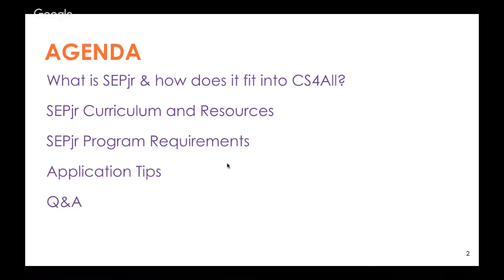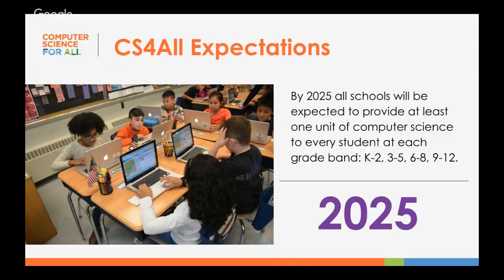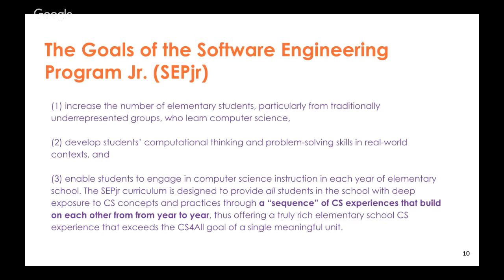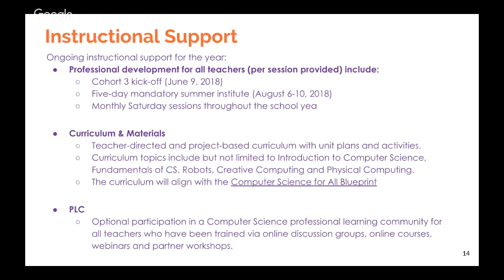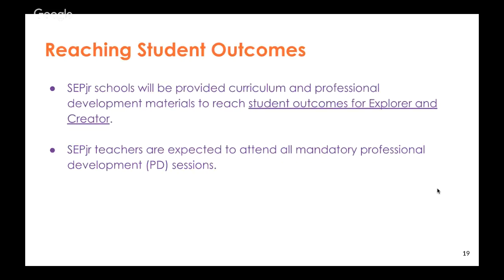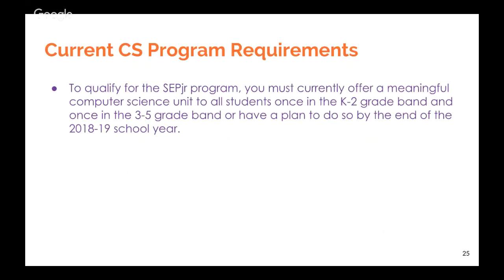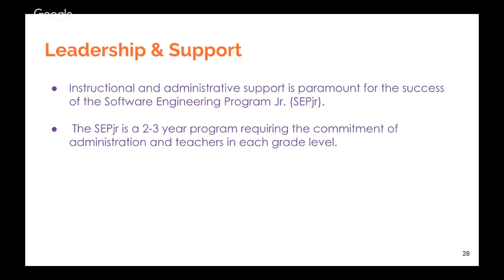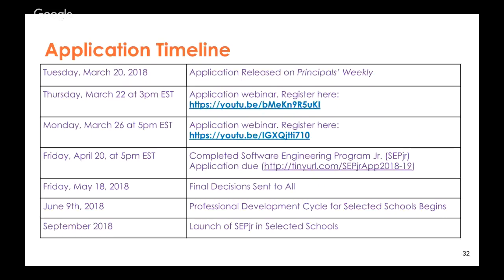SEPjr Cohort 3 Application Webinar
Informational webinar for schools to learn more about the application process, requirements and answer any questions.